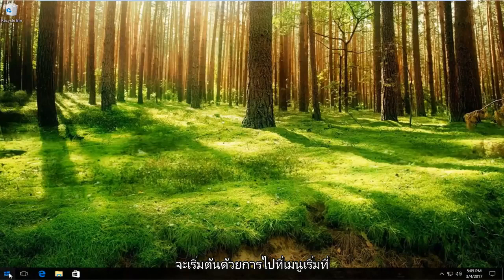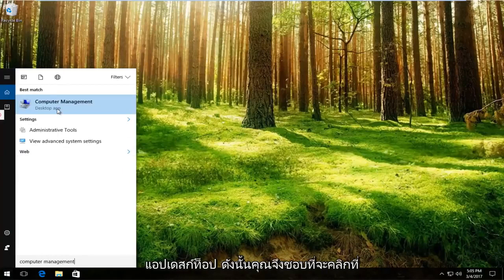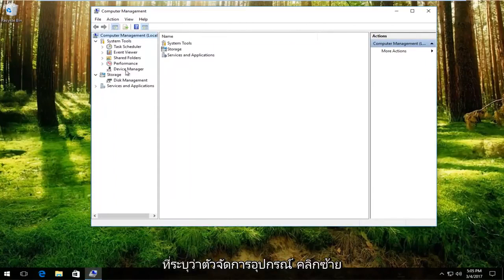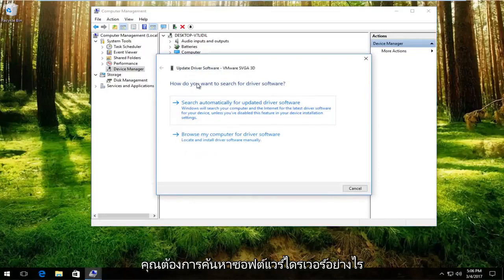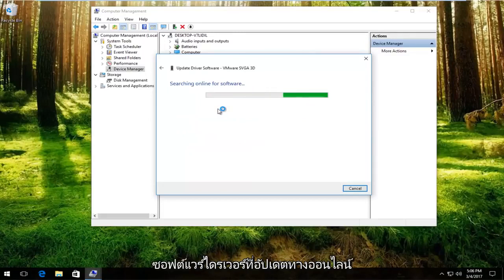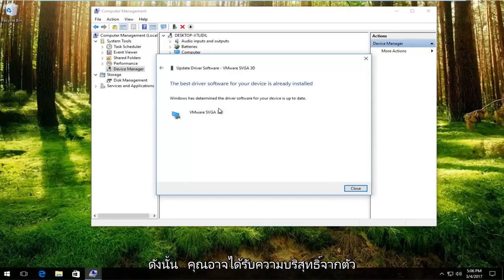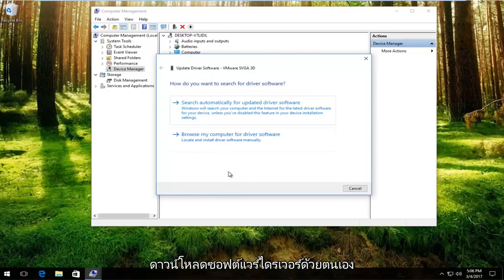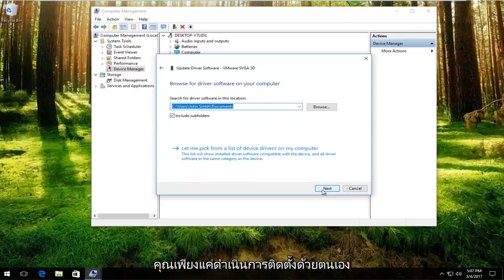แก้ไขความล้มเหลวของวิดีโอ TDR (atikmpag.sys): หากคุณพบข้อผิดพลาด Blue Screen of Death (BSOD)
วิธีแก้ไขหน้าจอสีน้ำเงินของวิดีโอความตาย tdr ล้มเหลว atikmpag.sys.FIX: VIDEO_TDR_FAILURE

หากคุณใช้การ์ดกราฟิก AMD หรือ ATI และคุณเห็นข้อผิดพลาดหน้าจอสีน้ำเงิน VIDEO_TDR_FAILURE แสดงว่าคุณไม่ได้อยู่คนเดียว ผู้ใช้ Windows หลายคนรายงานว่าเคยเห็นมาก่อน บางท่านอาจเห็น atikmpag.sys แทน atikmdag.sys ในวงเล็บหลังจากข้อผิดพลาด Video_TDR_Failure แต่ทั้งสองไม่แตกต่างกันมากนัก

TDR ย่อมาจากส่วนประกอบ Timeout, Detection และ Recovery ใน Windows ควรจะอยู่ที่นั่นเพื่อช่วยหยุด BSOD โดยการรีเซ็ต GPU และ/หรือไดรเวอร์เมื่อมีปัญหาเรื่องการหน่วงเวลานาน หากเกิดปัญหาหลายครั้งติดต่อกัน หน้าจอสีน้ำเงินจะเกิดขึ้น